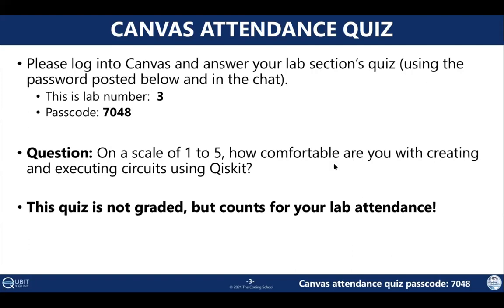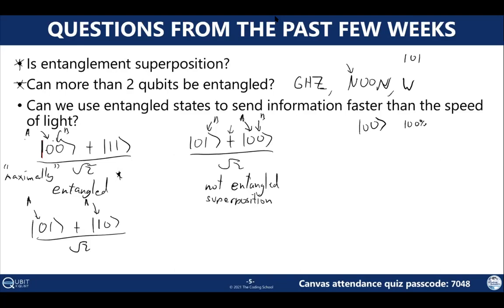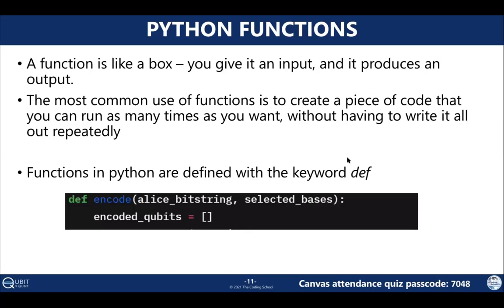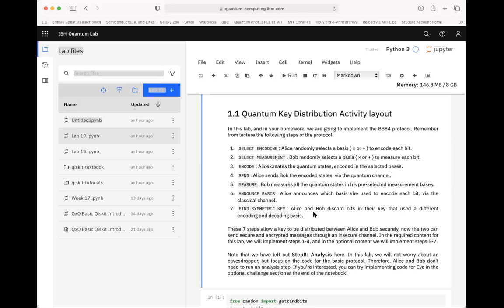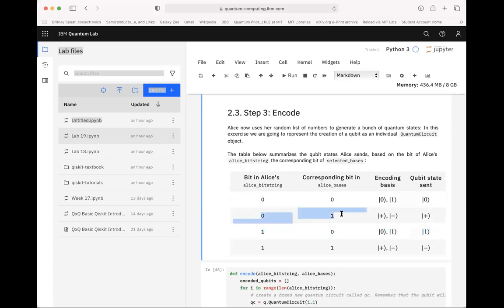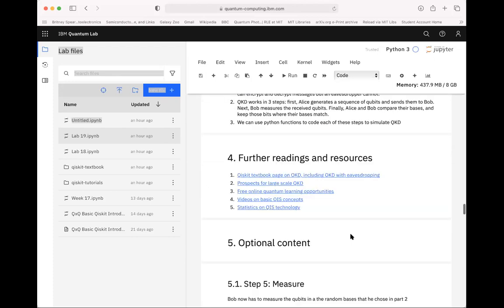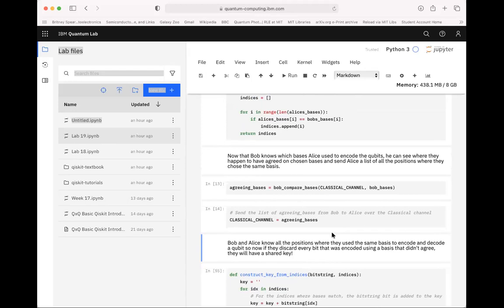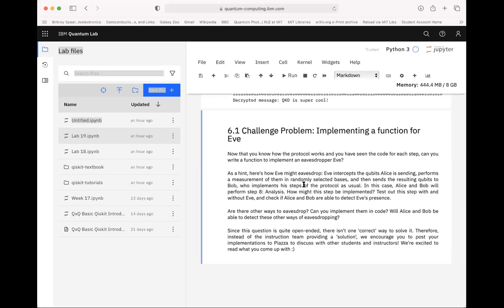QxQ Lab 19 S3 - Quantum Key Distribution